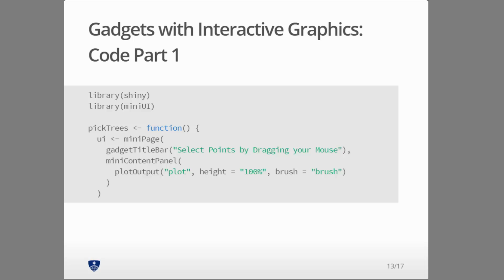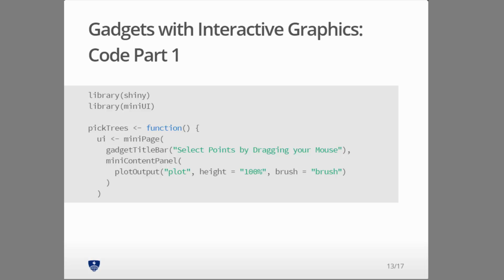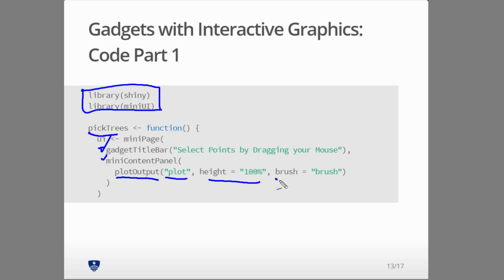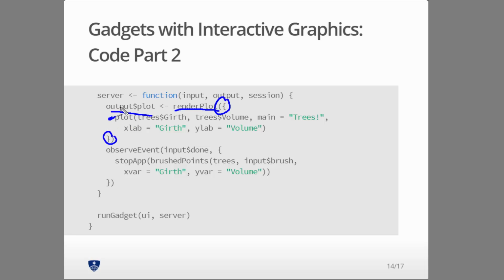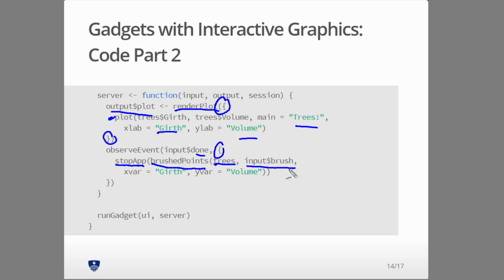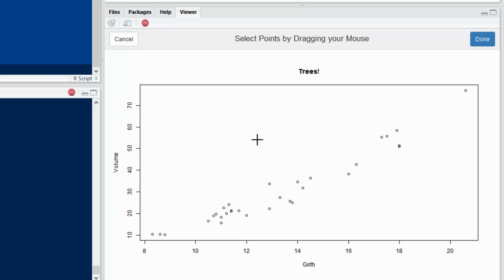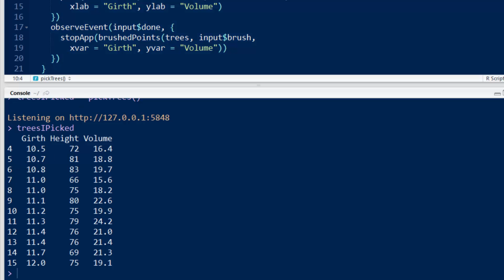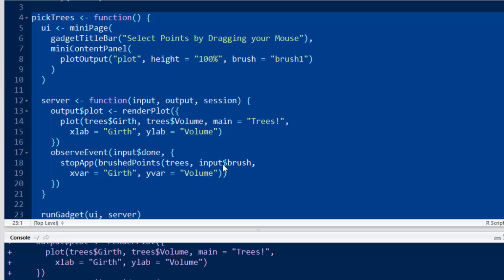Shiny Gadgets Part 3 of 3